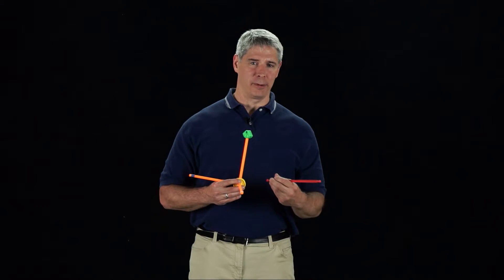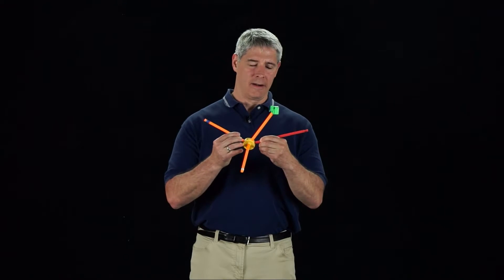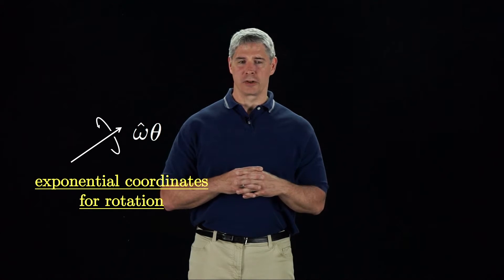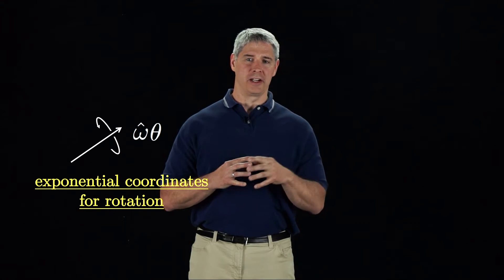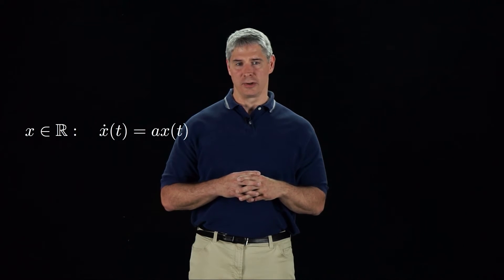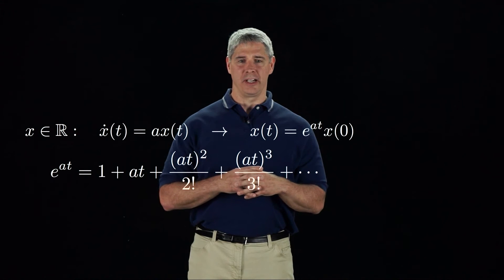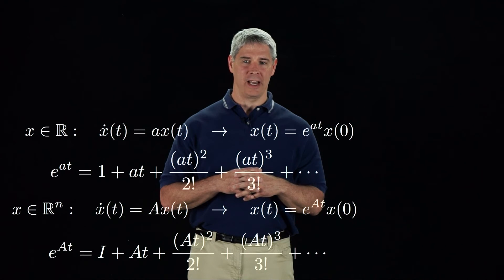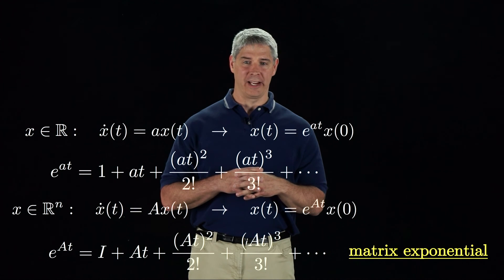Modern Robotics, Chapter 3.2.3: Exponential Coordinates of Rotation (Part 1 of 2)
This video introduces the 3-vector exponential coordinates of rotation and the matrix exponential using the so(3) representation of exponential coordinates.